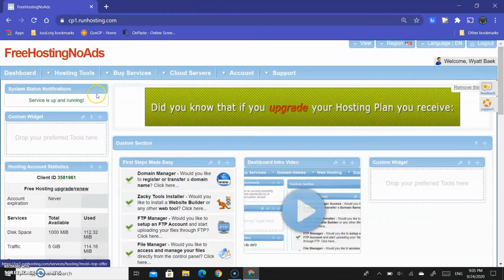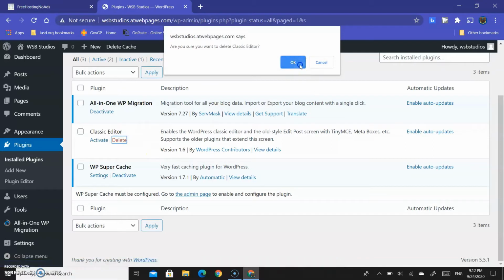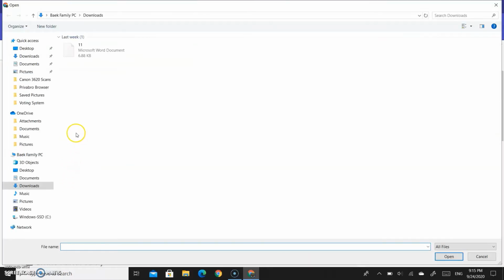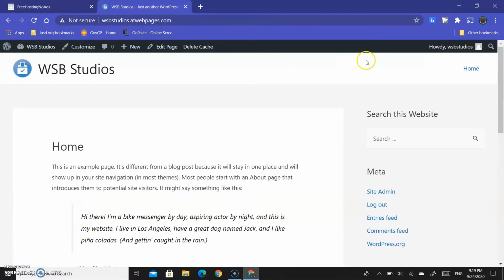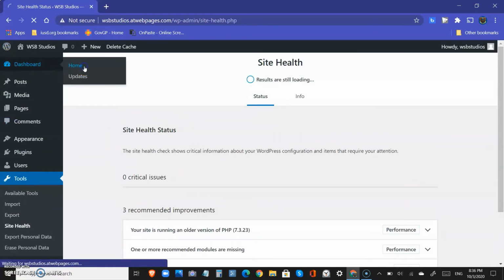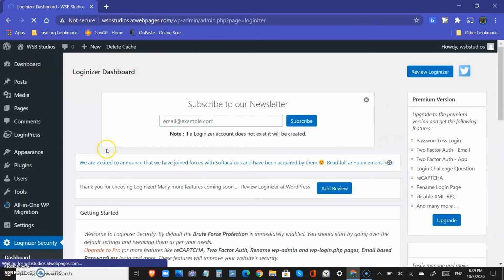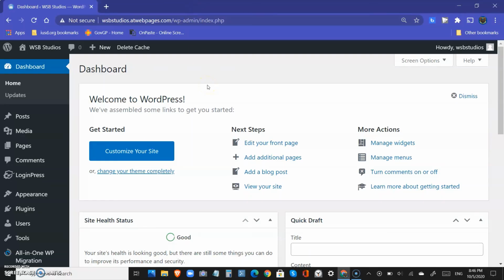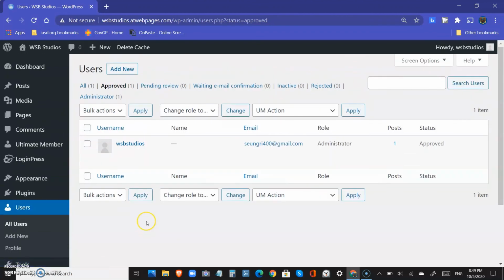How to Create a Professional WordPress Website or Blog with a Login and Signup Feature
This is a tutorial on how to create a professional WordPress blog or website with a login and signup feature.